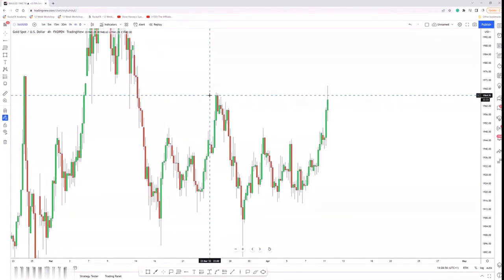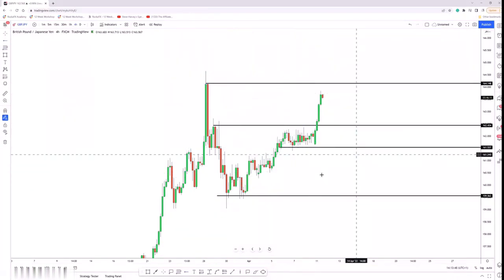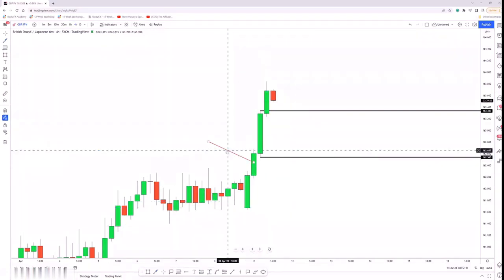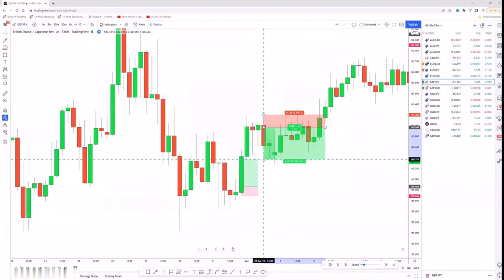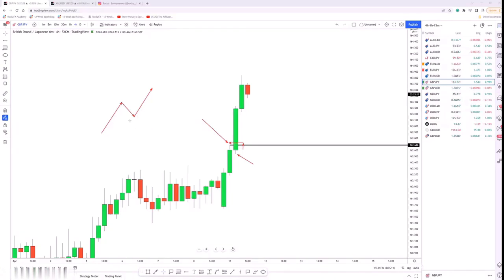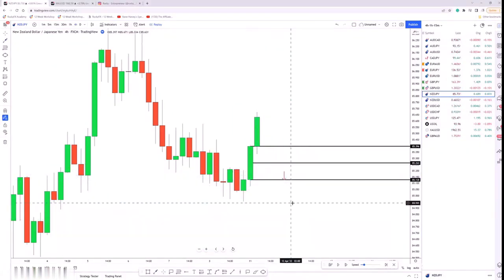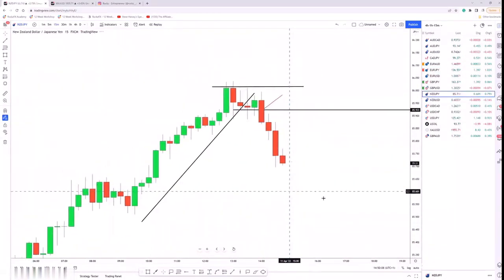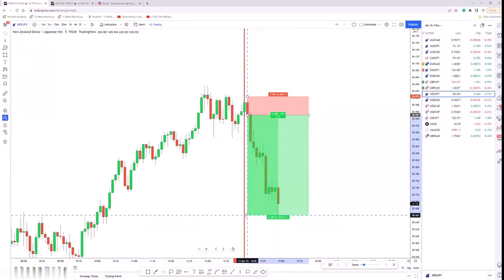Day 1 Fundamentals